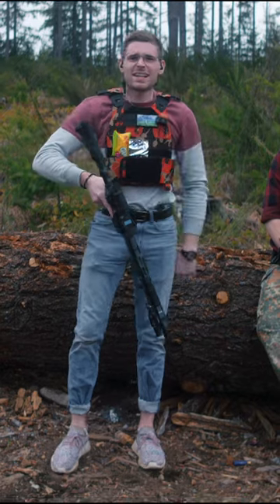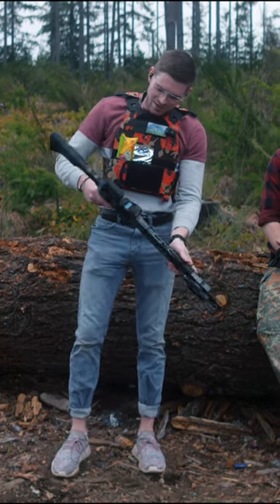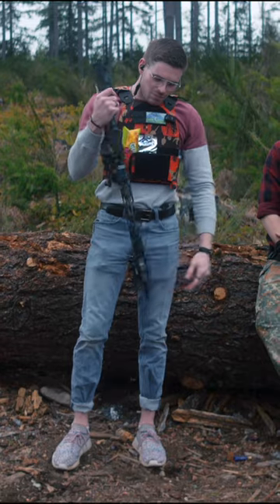Can the PSA Sabre handle our testing? Let's find out!